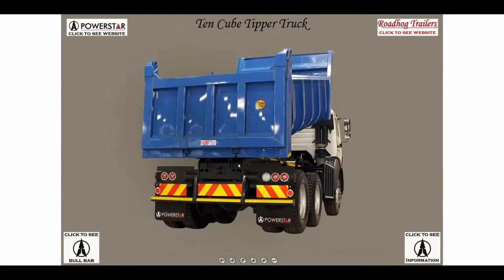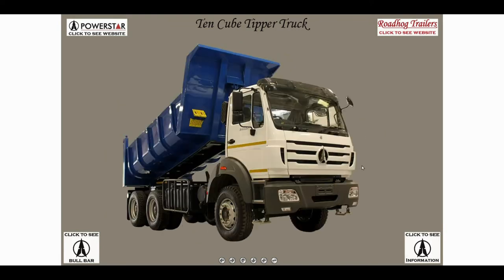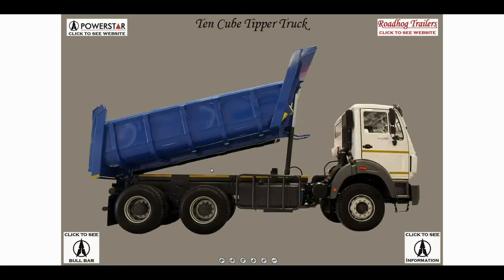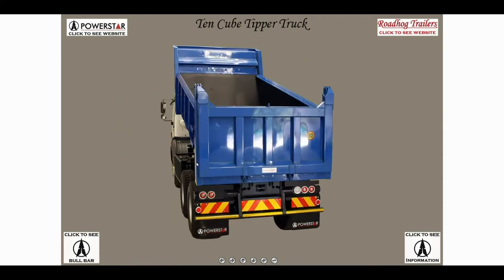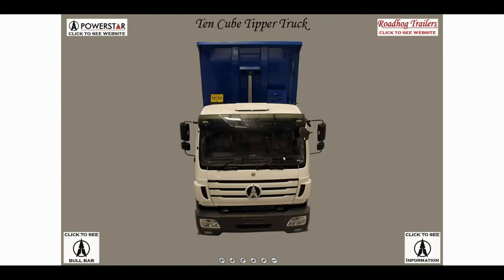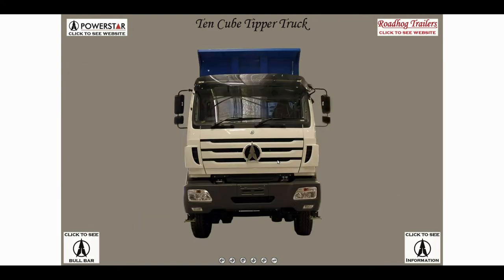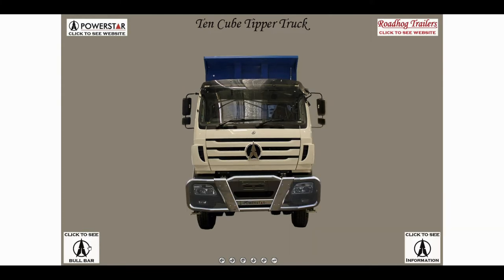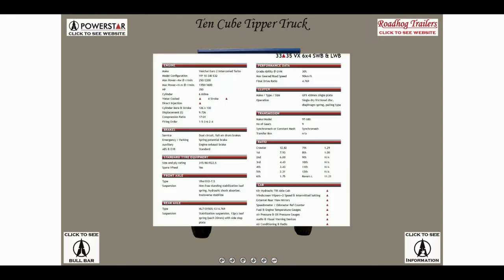Truck Photography Presentation